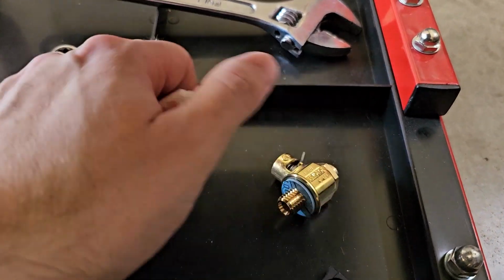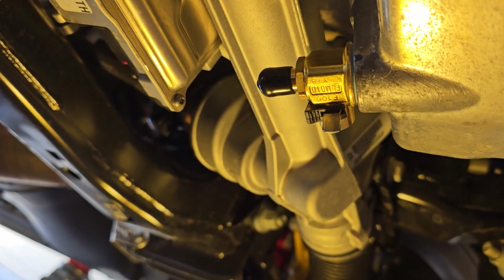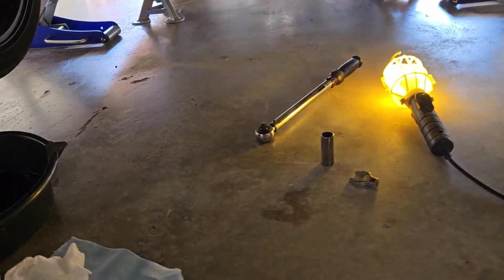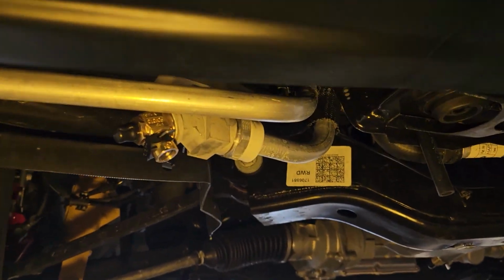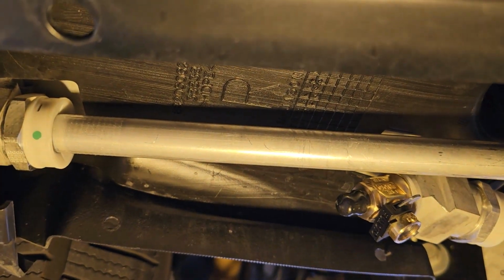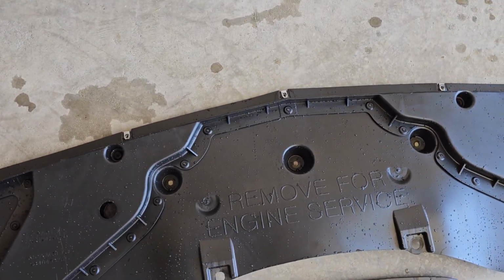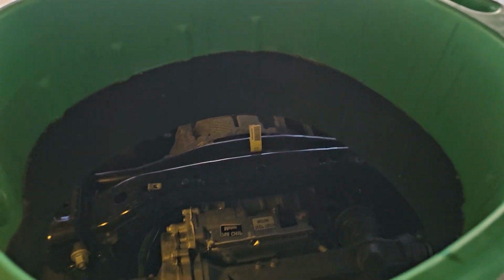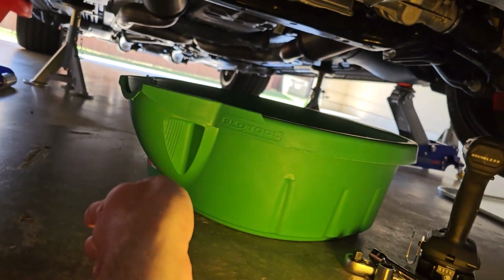Install Fumoto Oil Valves on Challenger, Charger (Oil Cooler, Oil Pan)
Fumoto F106N Oil Drain Valve Kit
Fumoto F137S Oil Cooler Drain Valve Kit
Permatex 59214 High Temperature Thread Sealant
ARES Vacuum Brake Fluid Bleeder
Craftsman 6-Gal Air Compressor
TEKTON 3/8" Drive 19mm Crowfoot Wrench (Torque Fumoto to 20 ft lbs)
#1) Mopar MO-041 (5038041AA) SRT Oil Filter
#2) Mobil 1 M1-210A Oil Filter
#3) Mopar MO-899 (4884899AB) Oil Filter
Pennzoil Ultra Platinum 0x40 6 pack (~$8.30/qt)
Pennzoil Ultra Platinum 0x40 1 pack (~$8.30/qt)
Wheel Chocks
Pinch Weld Jack Point Adapters
3-Ton Padded Jack Stands
1.5-Ton Floor Jack

Best Upgrades for Your Challenger
No Damage Removeable Front License Plate Holder
Smoked Widebody Side Markers (front + rear)
Clear Widebody Side Markers (front + rear)
Hellcat Tire Valve Stem Caps
RokBlokz Widebody Rally-style Splash Guards
RokBlokz Widebody Splash Guards
Factory Splash Guards (not for widebody)
SRT Hellcat Door Sill Guards
Challenger Sill Guards
SRT + Hellcat Logo Puddle Light
Hellcat Logo Puddle Light
ScatPack Puddle Light
Challenger Icon Side View Puddle Light
Challenger Icon Front View Puddle Light
Hellcat Carbon Fiber License Plate Frame
Carbon Fiber License Plate Screw Caps
Tamper Proof License Plate Screws
Hellcat Key Fob Leather Chain
Faraday Key Box + 2 Pouches
Key Fob Covers Red/Black (solid back)
Key Fob Covers Red/Black (windowed back)
Cup, Change, Door Pocket Guards
Colored Radio Knobs
Dodge Challenger Jacket (good quality)
SRT Hellcat Zip Hoody
Window Sticker Protectors (5-pack)
Red Car Seat for Challenger/Charger
Black Car Seat for Challenger/Charger

Detailing Your Car
Meguiar's Hybrid Ceramic Liquid Wax
Meguiar's Gold Class Soap
Meguiar's G180132 Ultimate All Wheel Cleaner
Griot's Garage 11104 Interior Cleaner
Pro Spray Bottle
Scotch-Brite Sponges
CRC Parts Cleaner & Degreaser
Wash Mitt (No Scratch)
Mirofiber Blue (General Purpose)
Mirofiber Green (Polish & Wax)
Mirofiber Blue Waffle (Door Jams, Trunk, Rims)
Mirofiber Blue (Windows Gauges, Mirrors, Lint Free)
Drying Mirofiber Towels (to dry car)

Park 2 Cars in Your Garage
STKR Parking Position Sensor
Perfect Parking Pad
Car Door Bumper Guards for Walls
Soft Magnetic Door Guard
Motorized Bike Lift
4x8 Ceiling Drop Storage
3x8 Ceiling Drop Storage
3x6 Ceiling Drop Storage